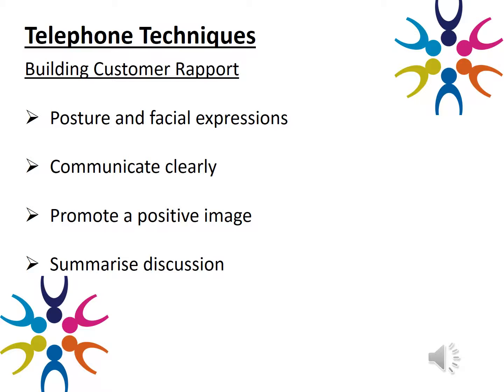Telephone Techniques Presentation